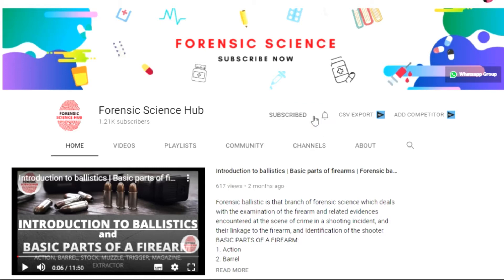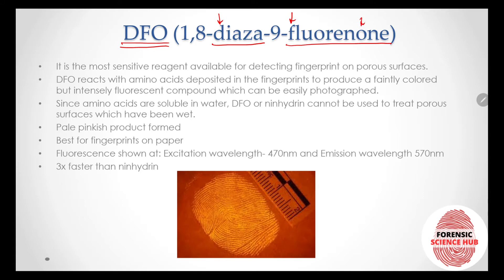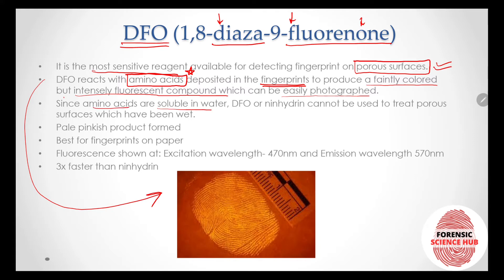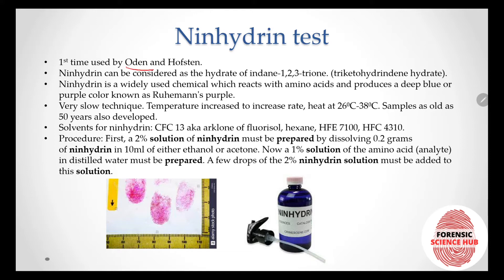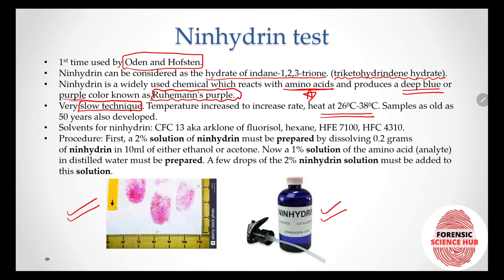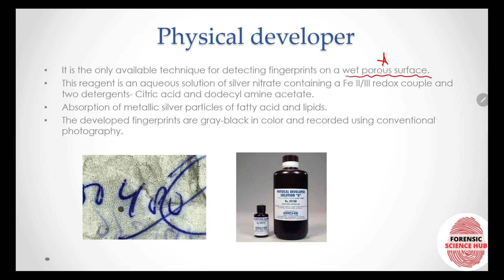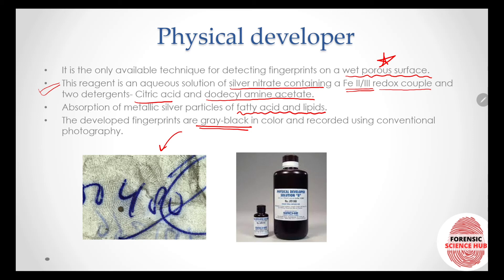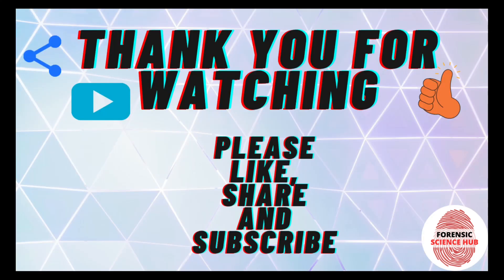Development methods for latent fingerprints Part 2 |Techniques for fingerprint development | UGC NET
Hi.
There are various techniques used for latent fingerprint development. Latent fingerprints are invisible and hence they have to be developed in order to visualize them. For that a number of techniques are available like:
1. Vacuum metal deposition
2. Fingerprint powders
3.  Single particle reagent
4. Superglue fuming
5. Iodine fuming
6. DFO method
7. Ninhydrin test
8. Physical developer technique
9. Silver nitrate method